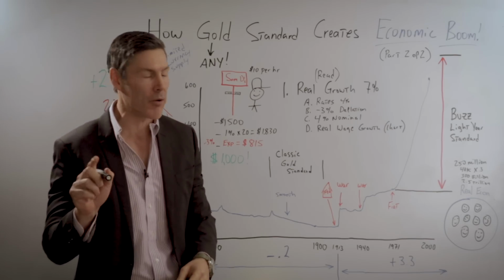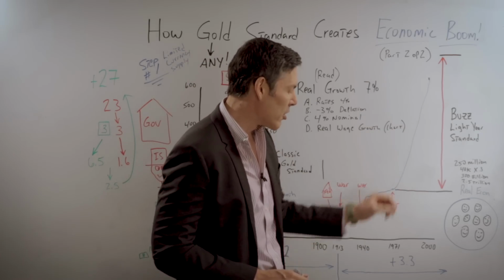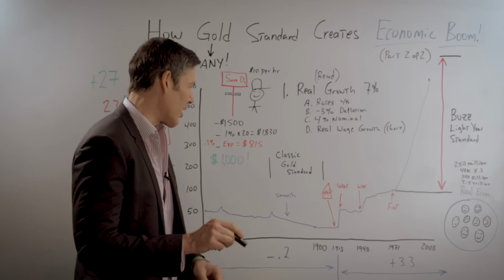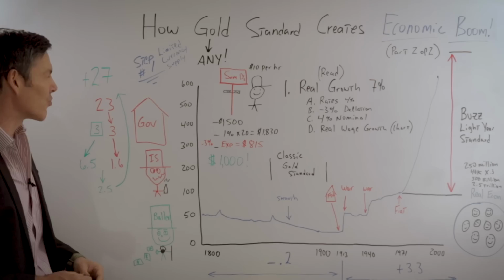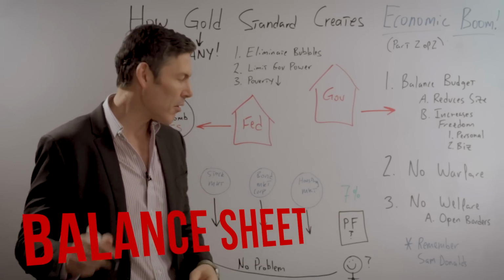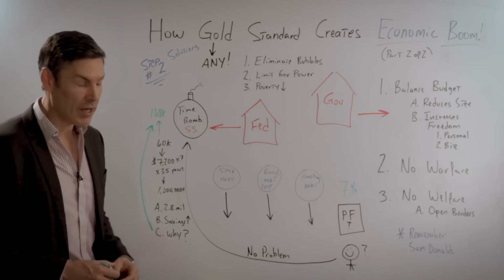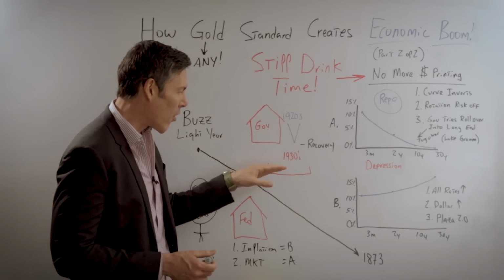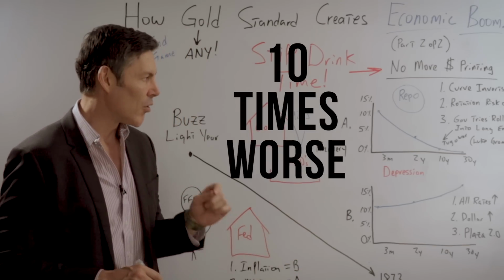How Gold Standard Creates A BOOMING ECONOMY! (Must Watch)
👉Gold standard INTEL THEY DON'T WANT YOU TO KNOW! 👈Mention the gold standard and most people will laugh, but these people haven't studied history. The classic gold standard we had in the US from approximately 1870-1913 yielded the greatest boom time in US history.  In fact, the gold standard, in and of itself, isn't that important.  It's having a way to limit the growth of a nations currency.  Whether this is done through a gold standard, bitcoin standard, anything standard it doesn't matter.  With a fixed type currency the magic of the free market can take control and produce more and more goods and services at continually cheaper prices.  When the data is reviewed it becomes obvious, a gold standard, limited money supply, and healthy deflation create the ideal economic conditions for growth by all participants in a society.

Wondering about deflation, inflation, the price of gold, an economic collapse, dollar collapse OR If you have an interest in the future of the economy THIS VIDEO IS FOR YOU!

The gold standard is revered by some and loathed by others.  People who like big government and intervention hate the gold standard and those who prefer a limited government love the gold standard.  As prudent investors we need to be prepared for what ever macro economic outcome presents itself whether, hyperinflation, a dollar crisis, a stock market crash or a blow up in the bond market!

In this gold standard saves the world video I discuss the following:

1.  What has the performance of the economy been under a gold standard.
2.  What economic problems would be solved by a gold standard.
3.  What would the end game look like if we transitioned or were forced into a gold standard or any fixed currency supply system.

For more contend that'll help you build wealth and thrive in a world of out of control central banks and big governments check out the videos below!  👇